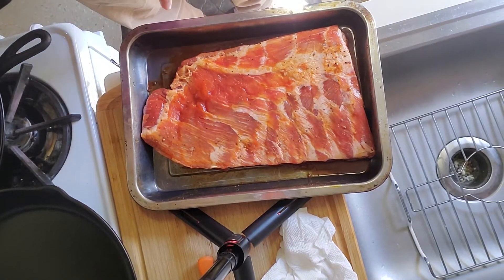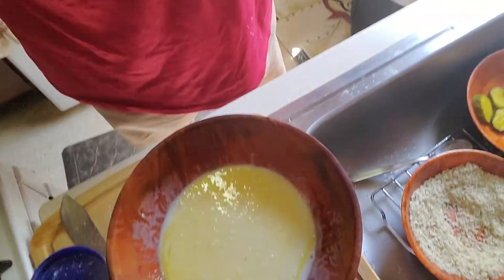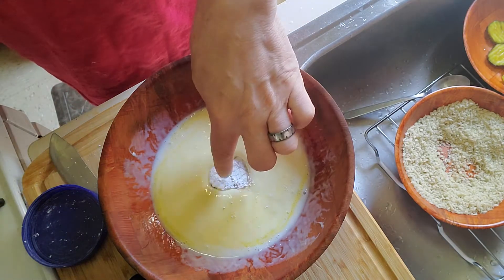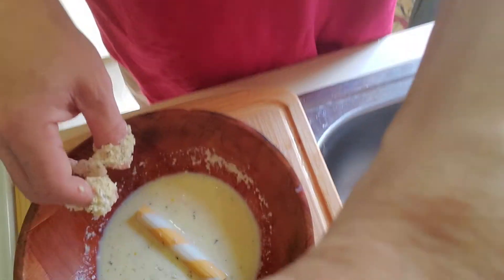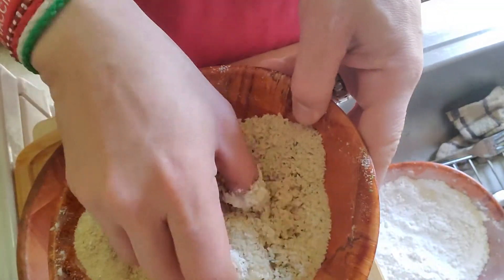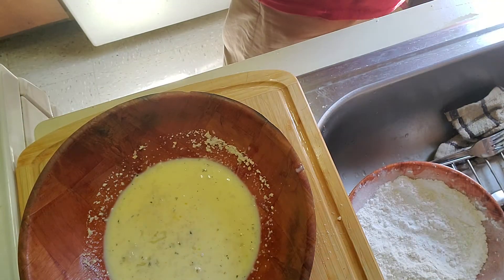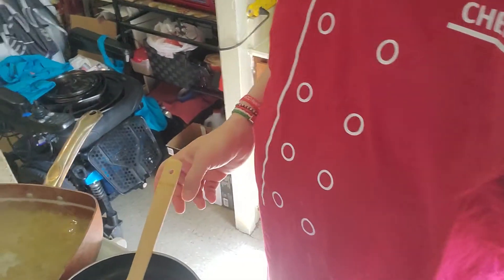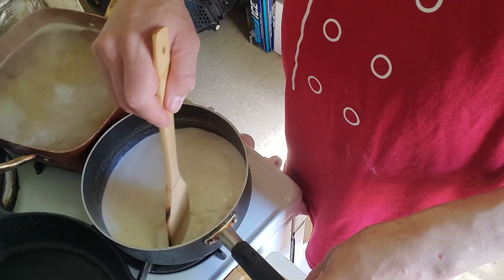Ribs and Mac and Chesse.